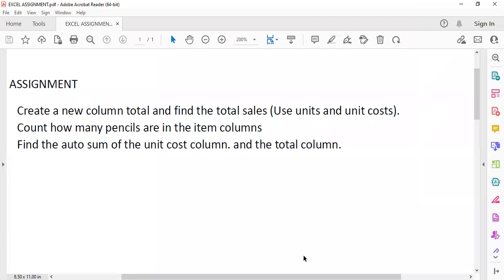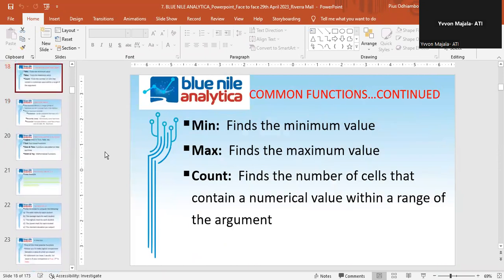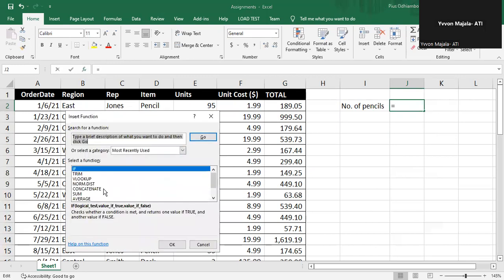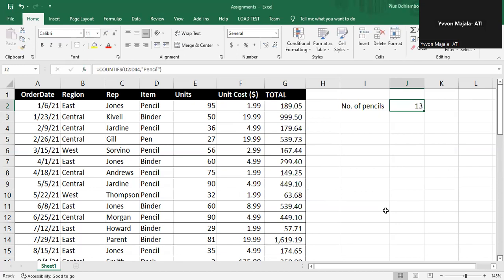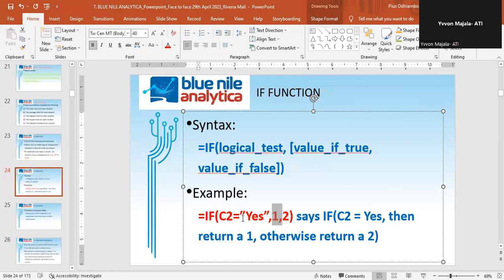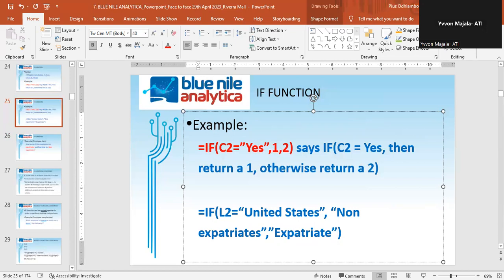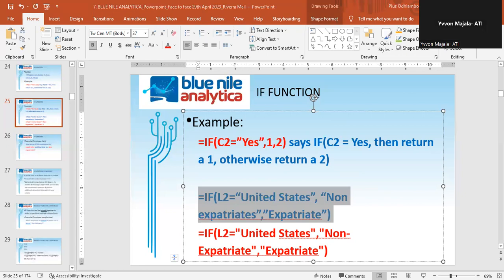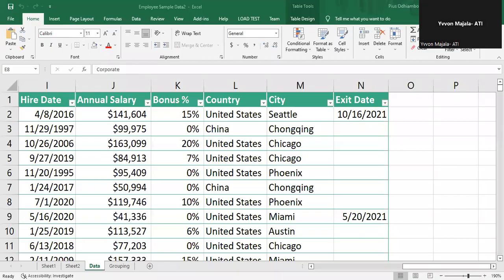The If function in excel